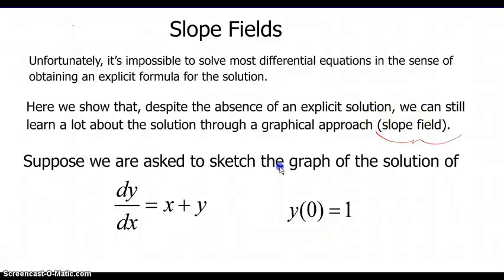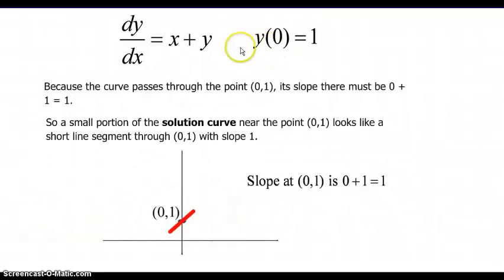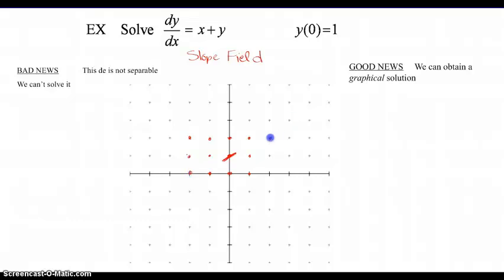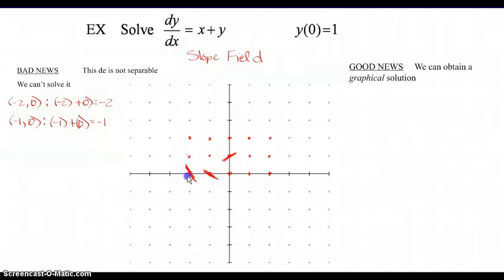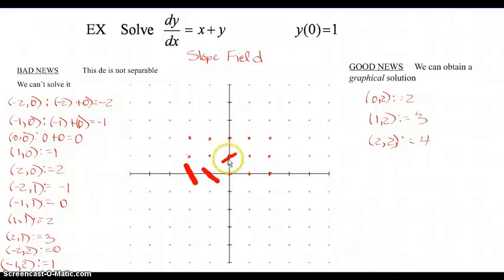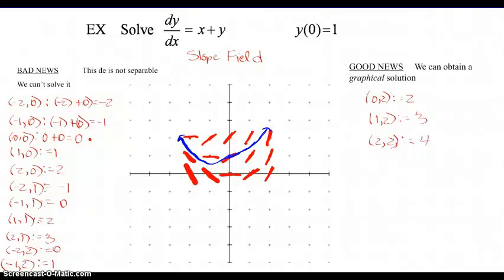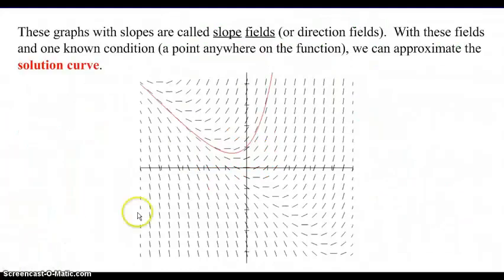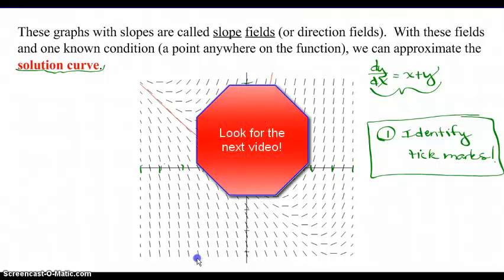Slope Fields 1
We have worked with separable differential equations before.  We can find our general solution by separating and integrating and then if given an initial condition, we can even find our particular solution.  What happens if we are not able to separate and therefore cannot integrate a differential solution?  That gives rise to our slope field work.  Slope fields are the graphical equivalent of our work finding the general and particular solutions.